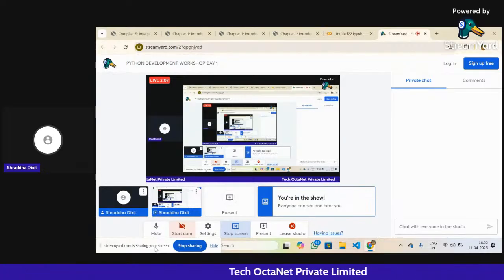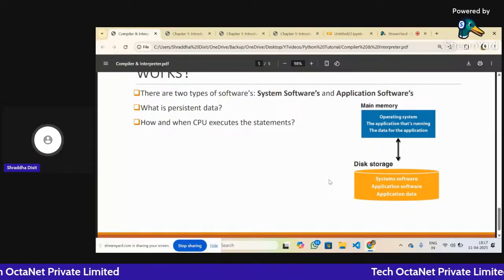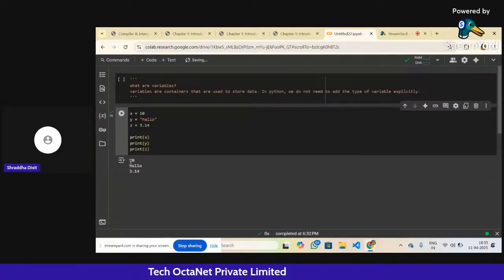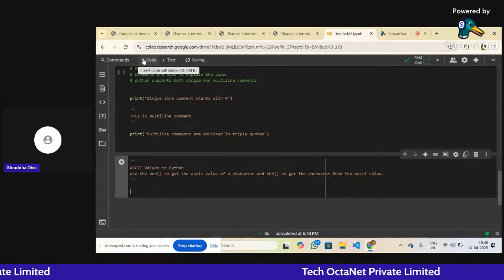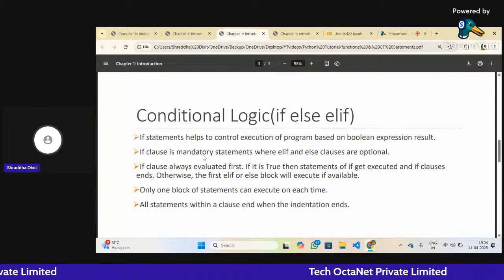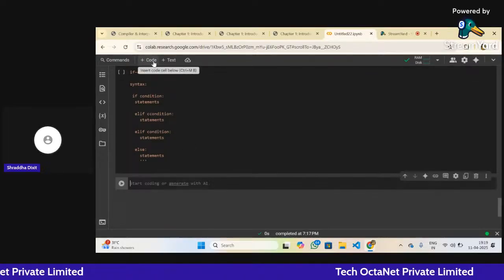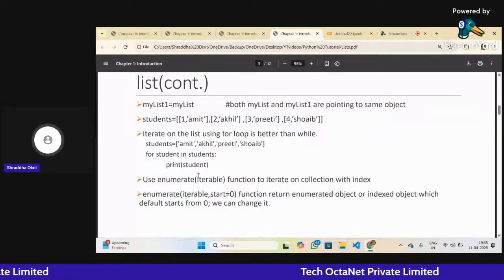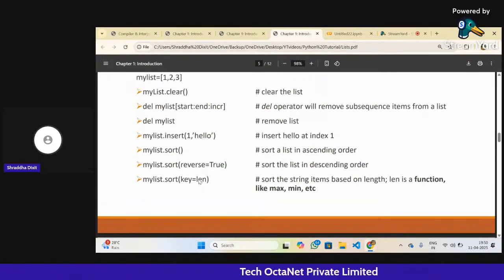PYTHON DEVELOPMENT WORKSHOP DAY 1